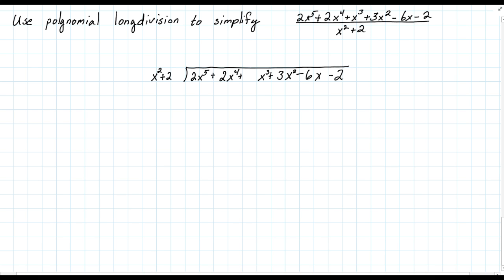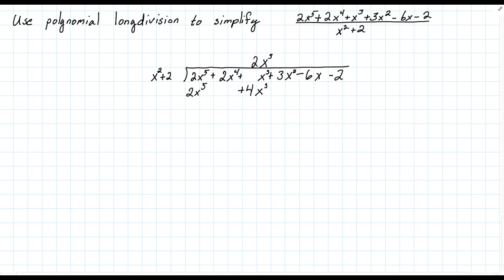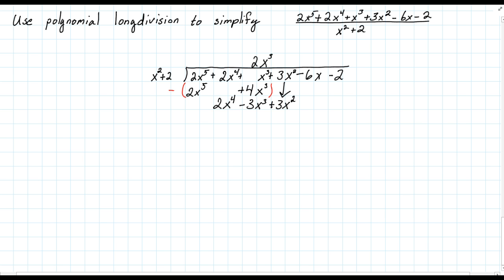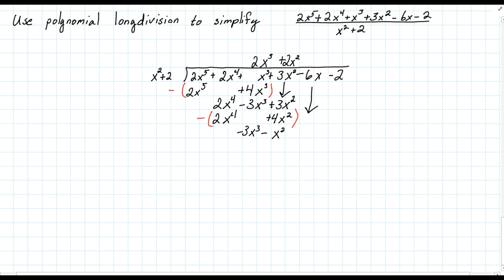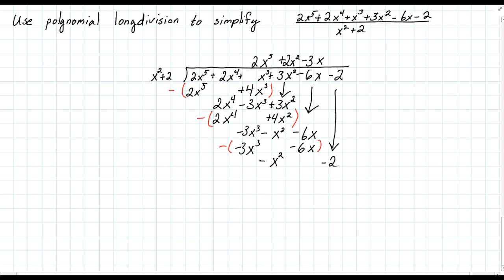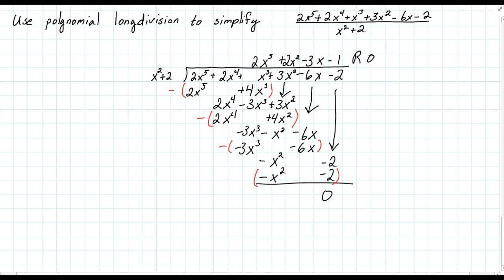polynomial long division 2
We divide by a quadratic!